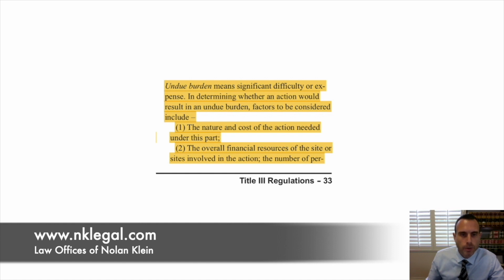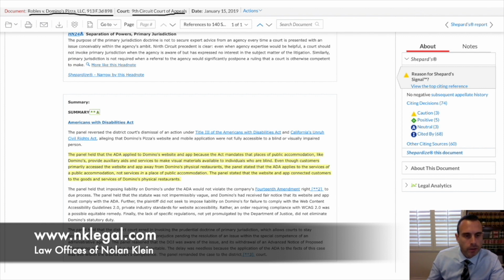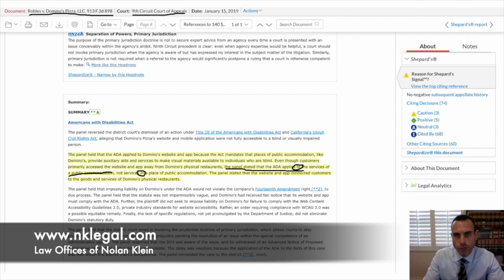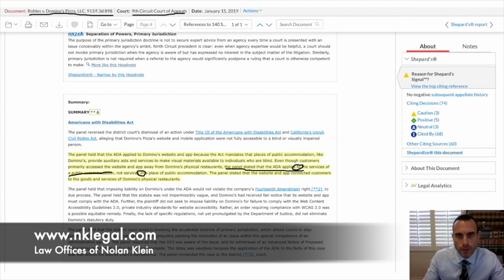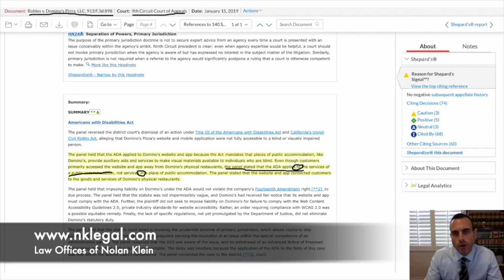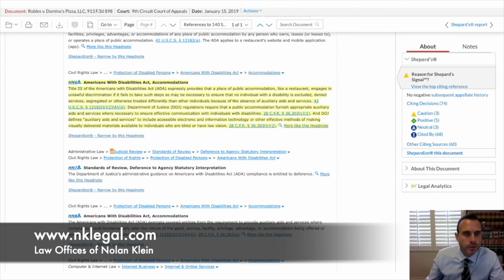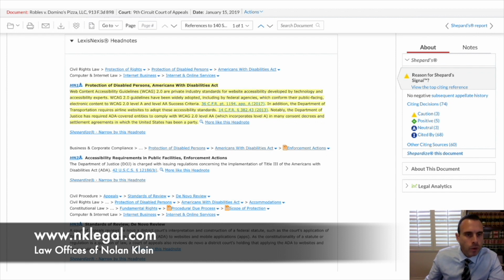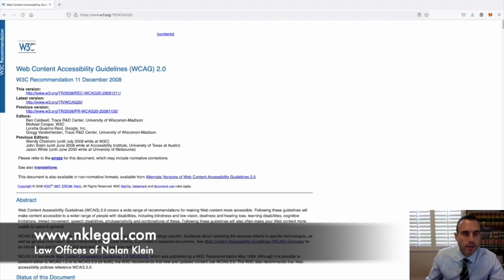ADA Website Lawsuits and Requirements Exposed by ADA Internet Lawsuit Lawyer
ADA website lawsuits have proliferated over the past few years. Website litigation under the Americans with Disabilities Act has become ubiquitous and businesses all over the county are facing internet ADA cases, primarily in New York, but in other states as well. In section nine of ADA Law and Lawsuits Explained, Nolan Klein reviews ADA website requirements, the basis for ADA internet cases, and how website and other related issues apply to covered business entities.